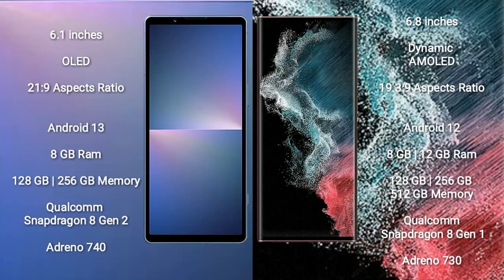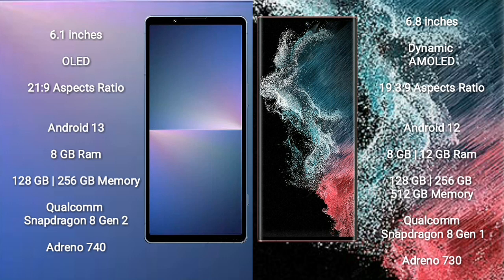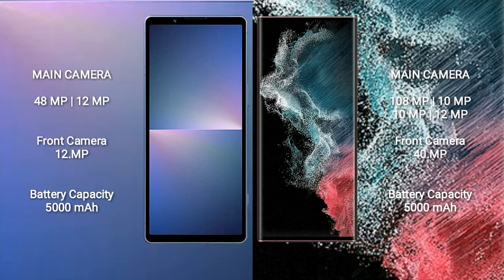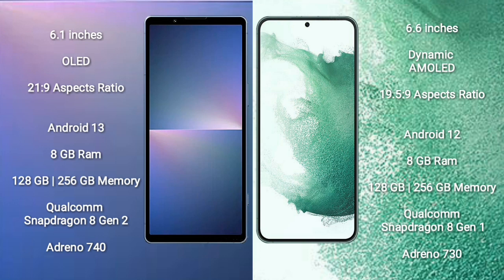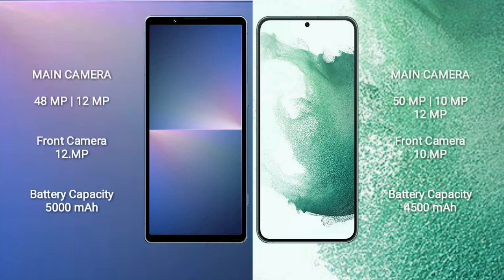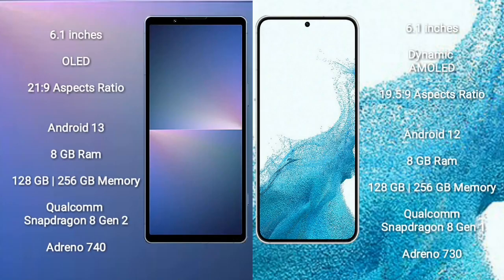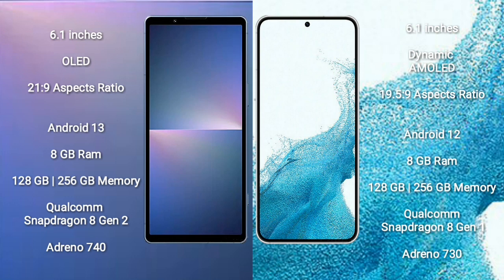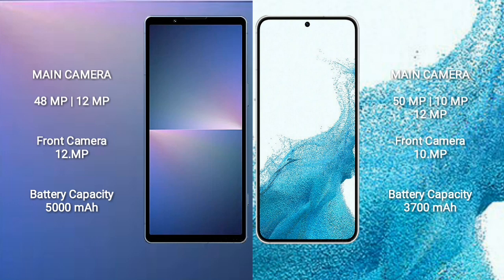Sony Xperia 5 V vs Samsung Galaxy S22 Ultra vs Samsung Galaxy S22 Plus vs Samsung Galaxy S22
sony xperia 5 v vs samsung galaxy s22 ultra

sony xperia 5 v vs samsung galaxy s22 plus

sony xperia 5 v vs samsung galaxy s22

speed test
camera test
display test
water test
fold test
drop test